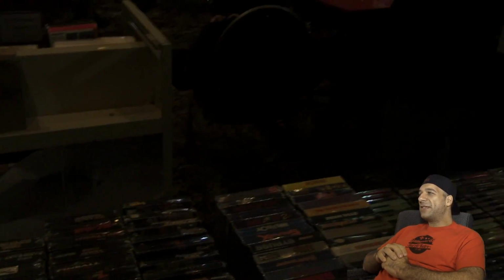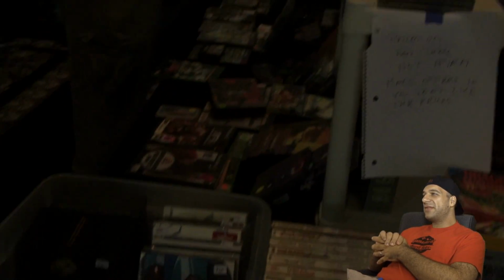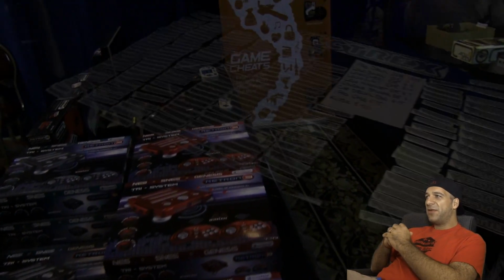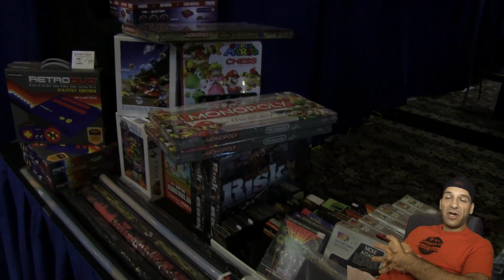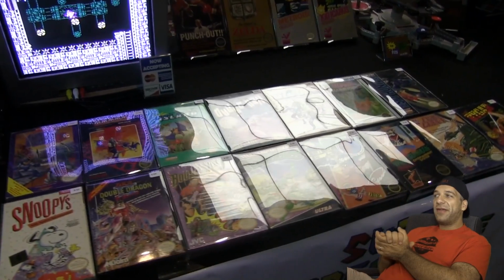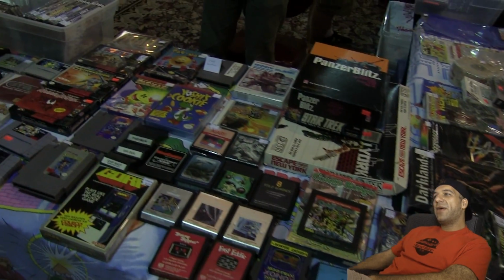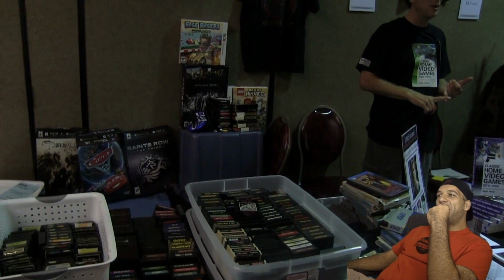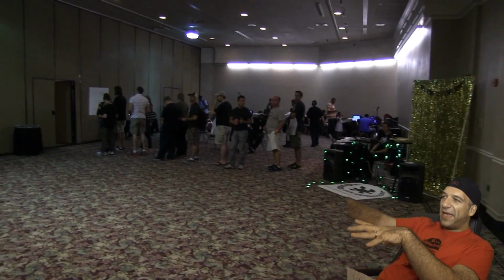Classic Gaming Expo 2012 Recap - Gamester81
This is a recap of the Classic Gaming Expo in Las Vegas, NV.  It's a convention that highlights and features retro video games.